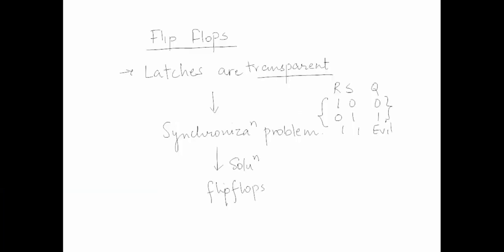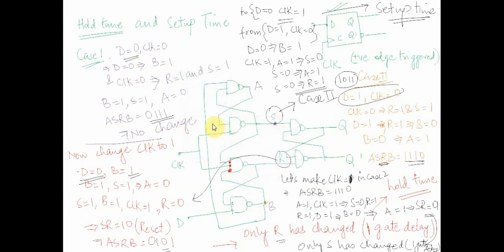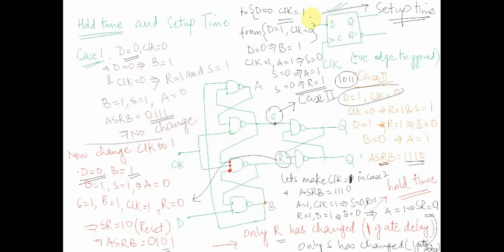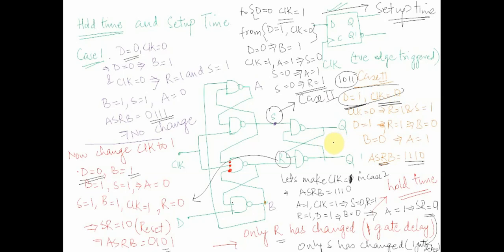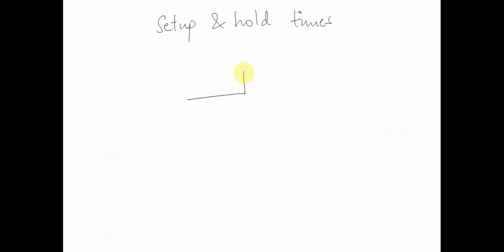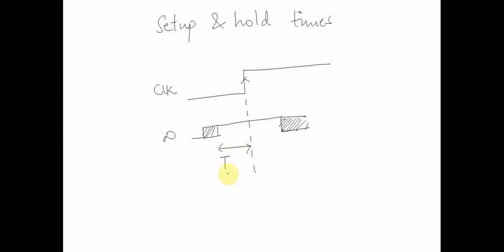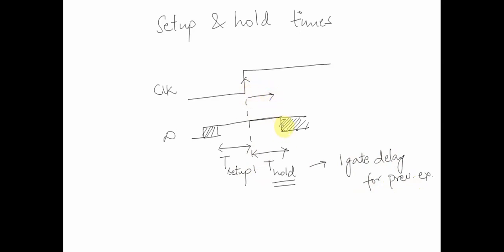Lecture 17.2: Digital Electronics: Setup and Hold Times